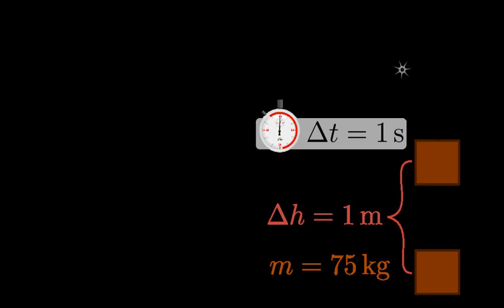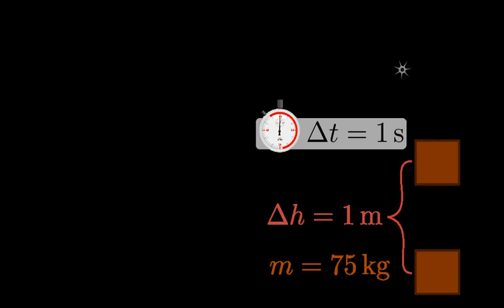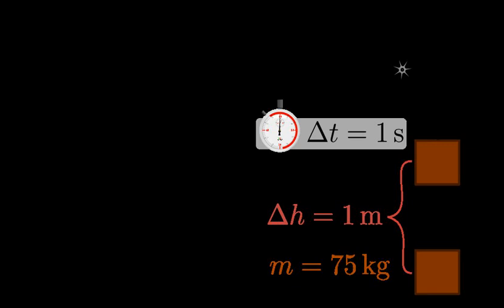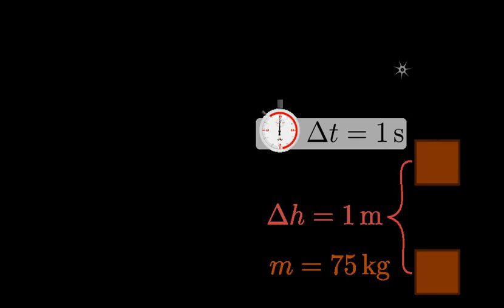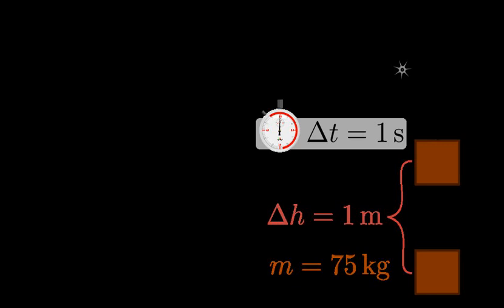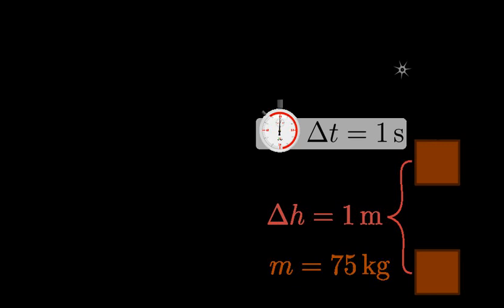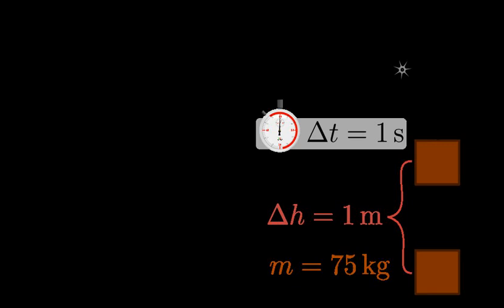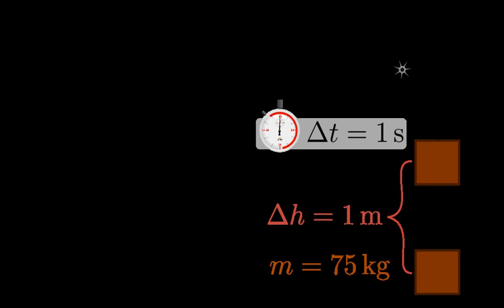Horsepower | Wikipedia audio article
This is an audio version of the Wikipedia Article:
Horsepower

SUMMARY
Horsepower (hp) is a unit of measurement of power (the rate at which work is done). There are many different standards and types of horsepower. Two common definitions being used today are the mechanical horsepower (or imperial horsepower), which is about 745.7 watts, and the metric horsepower, which is approximately 735.5 watts.
The term was adopted in the late 18th century by Scottish engineer James Watt to compare the output of steam engines with the power of draft horses. It was later expanded to include the output power of other types of piston engines, as well as turbines, electric motors and other machinery. The definition of the unit varied among geographical regions. Most countries now use the SI unit watt for measurement of power. With the implementation of the EU Directive 80/181/EEC on January 1, 2010, the use of horsepower in the EU is permitted only as a supplementary unit.